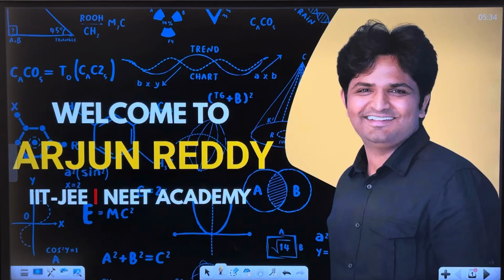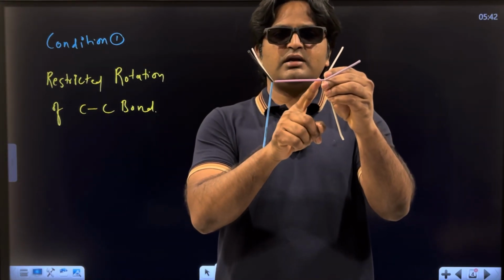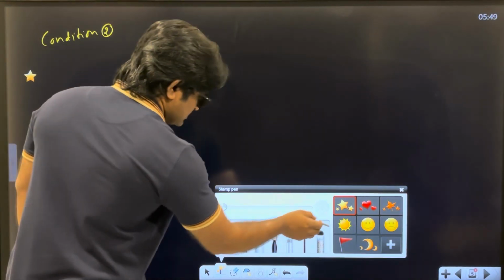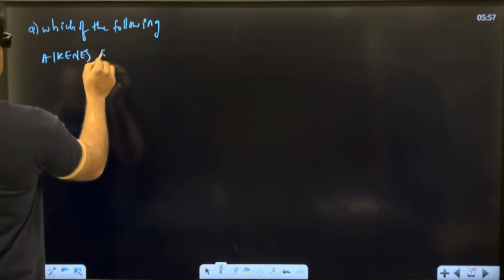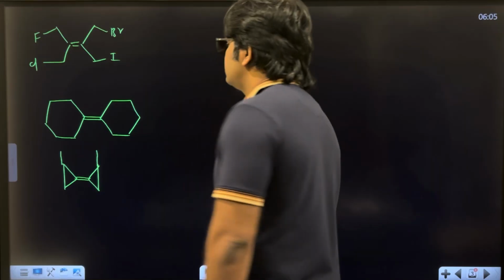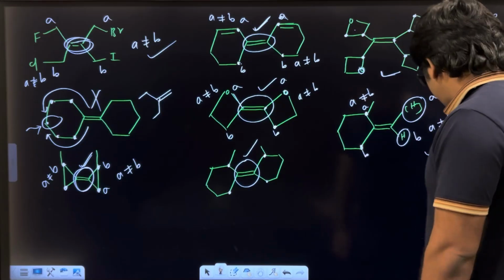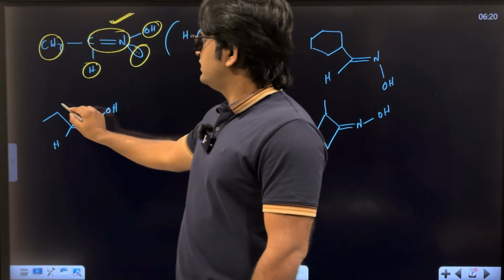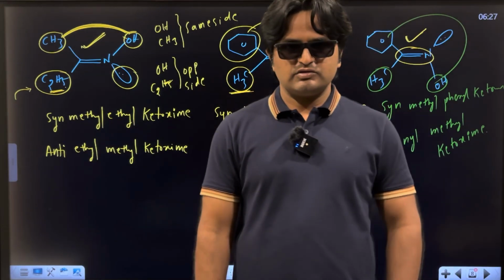Isomerism-05 | geometrical isomerism | class 11 | IIT JEE | NEET | Arjun reddy IIT academy